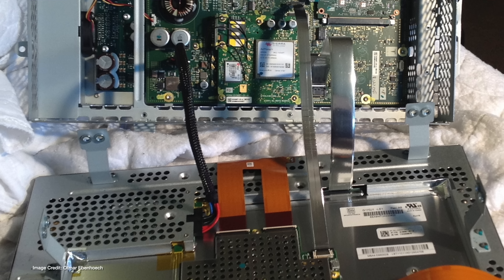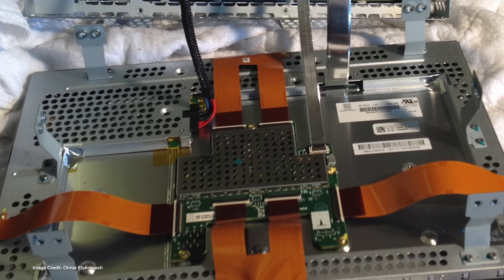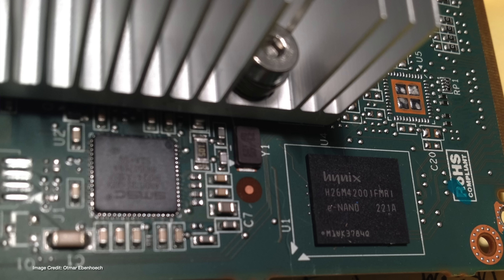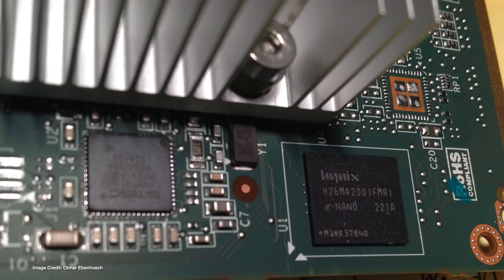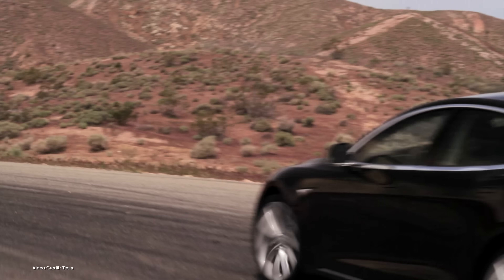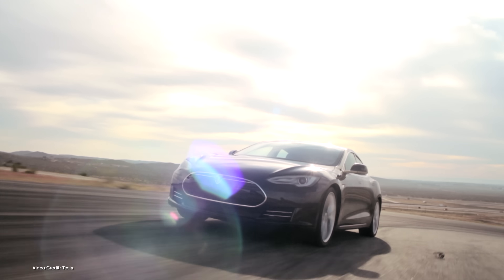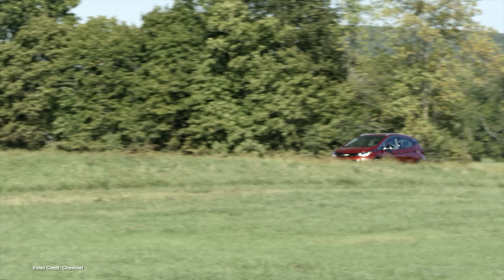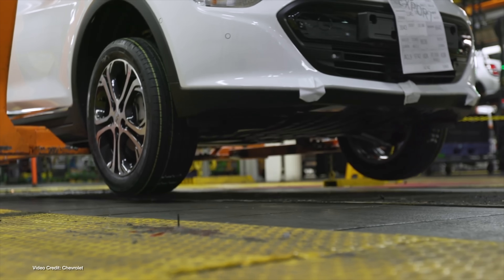Tesla Confirms MCU/eMMC Recall For Tesla Model S, Model X. But What's An MCU? And What's An eMMC?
For some time, some owners of older Tesla Model S and Tesla Model X cars have been reporting their car's central touch-screen display becoming unresponsive, failing to turn on, or simply glitching.

The cause of the fault is a failure of the e-MMC modules inside the touchscreen computer (aka the MCU). To date, Tesla has had several different approaches to fix faulty units, including in-warranty replacement and optional upgrades (at a cost).

Today, Tesla confirmed that it would being an official recall campaign to rectify the problem (after pressure from NHTSA).

We're going to explain what the problem is, how it affects you, and why you should probably get the repair carried out under recall.